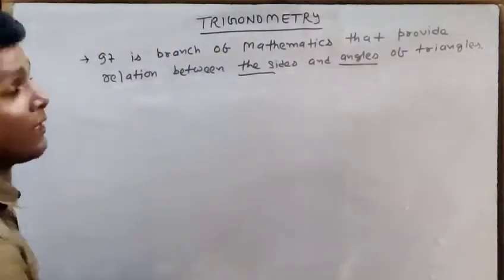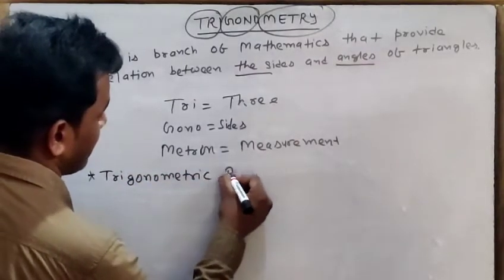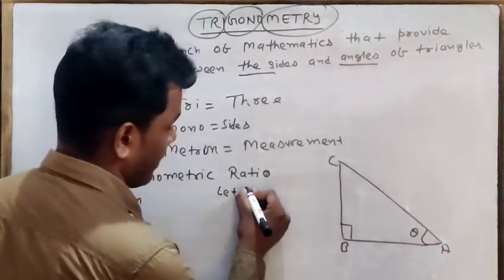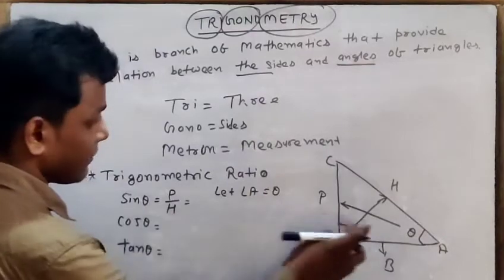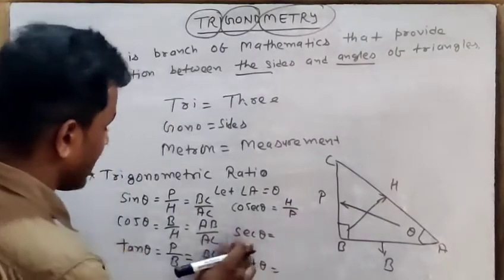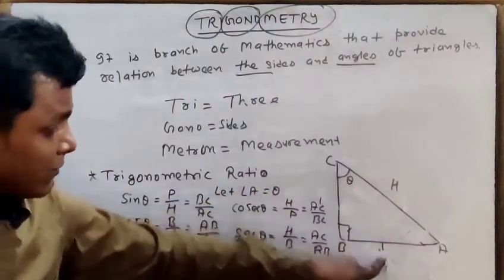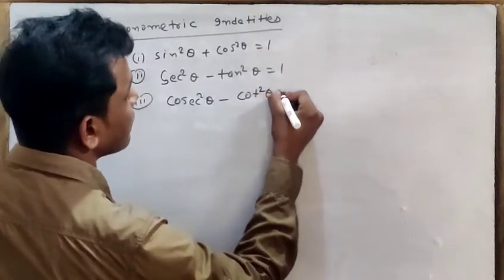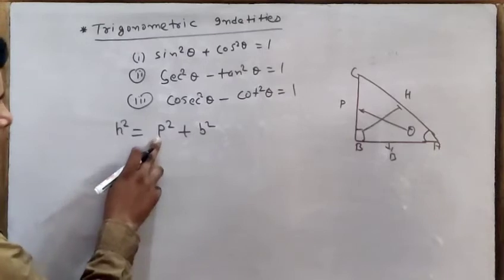TRIGONOMETRY CLASS 10